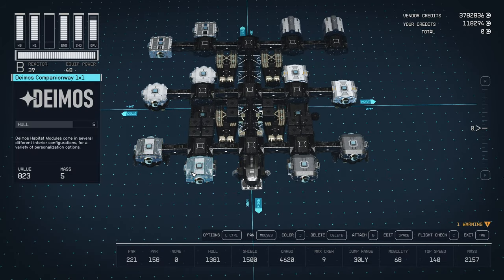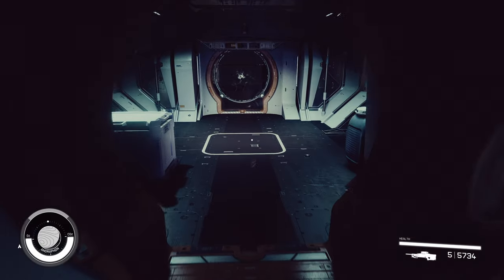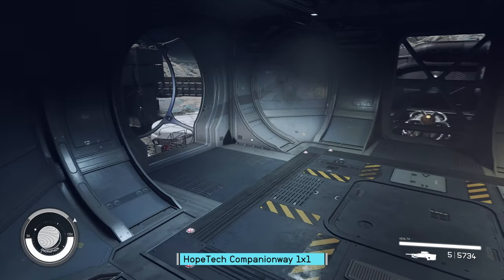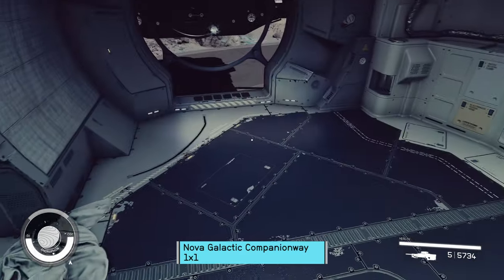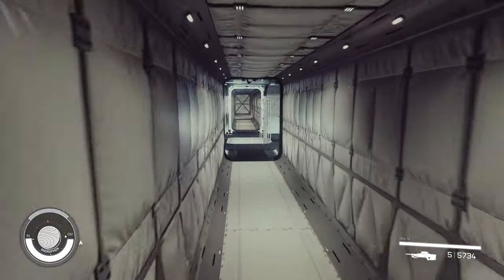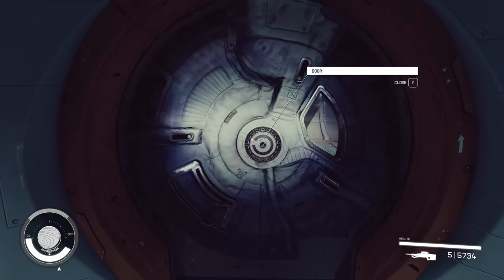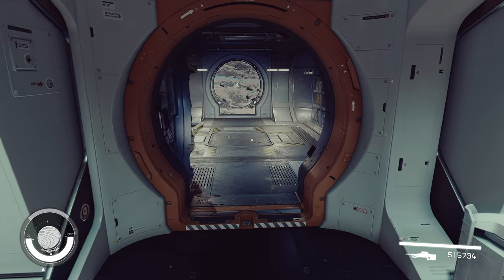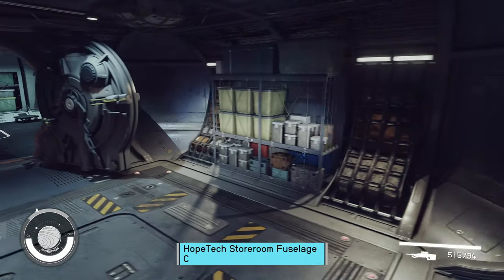Starfield TESTS | How EMPTY can we make 1x1 Habs? [Beta]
Starfield gameplay with DeLindsay. [Beta branch 1.11.33] My final Testing video for the Beta before all this goes Live. Today we're going to see just how 'Empty' we can get the 1x1's to be, to add versatility to our builds.

00:00 - Intro
02:00 - Deimos Comp
02:29 - Deimos Store
03:01 - HopeTech Comp
03:28 - HopeTech Store
04:03 - Nova Comp
04:54 - Nova Store
05:27 - Stroud Comp
05:52 - Stroud Store
06:40 - Taiyo Comp
07:15 - Taiyo Store
07:38 - HT Fuselage Comp
08:28 - HT Fuselage Store